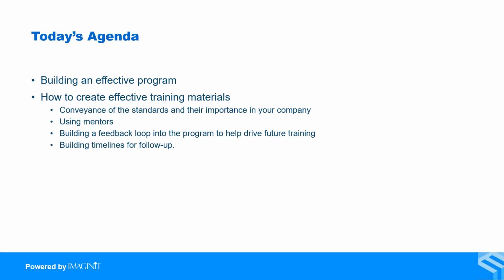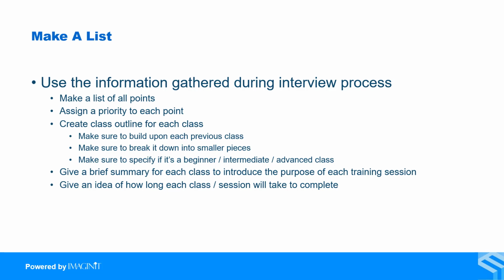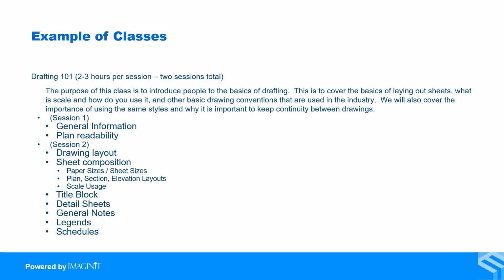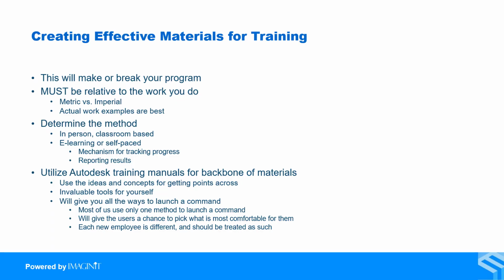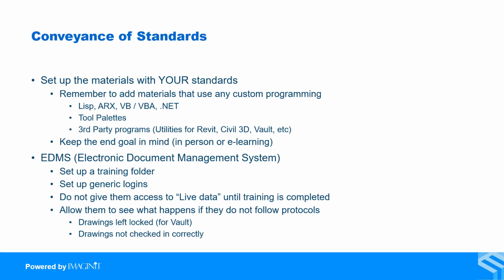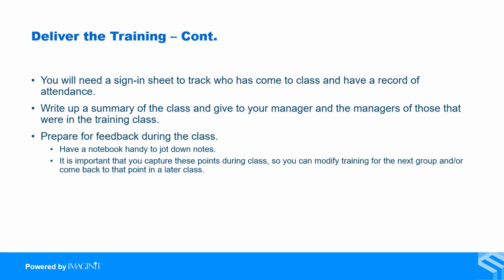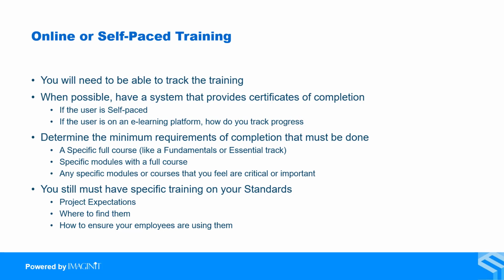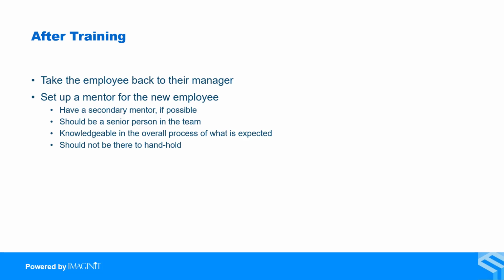Getting Employees up to speed in your design environment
IMAGINiT expert Ryan Wunderlich discusses checklist basics, including creating effective training materials, and how to implement training. He also explores some of the conventional methods and practices used to secure management's buy-in and support. Additionally, we cover how to gauge the program's success and how to follow up after a training session.

Ryan covers the following topics:
• Building an effective program
• How to create effective training materials
• Conveyance of the standards and their importance in your company
• Using mentors
• Building a feedback loop into the program to help drive future training
• Building timelines for follow-up

Intended as a starting point, this complimentary webcast will help you develop a program that will take the sting out of hiring new graduates, and take familiar users to the next step, while providing a smooth transition to the adoption of your standards.